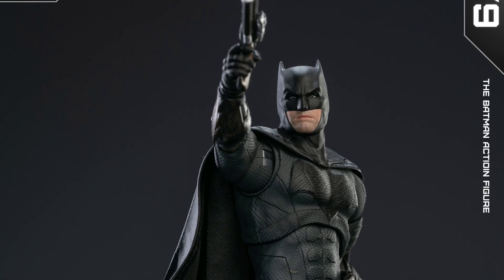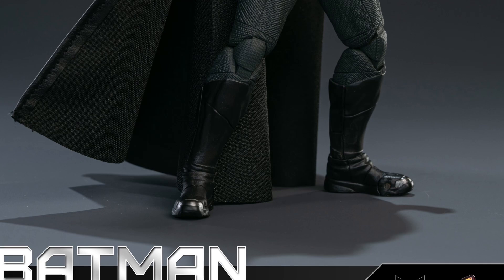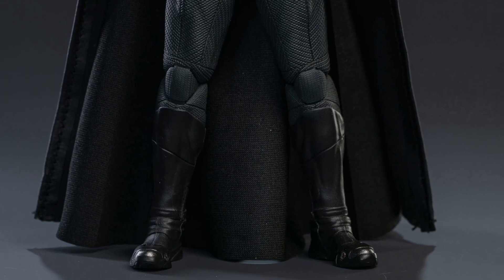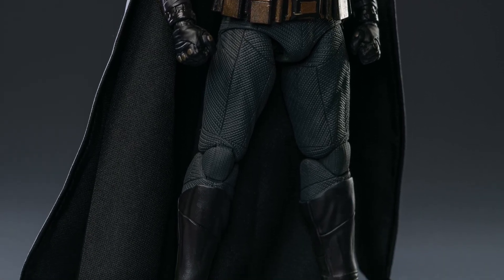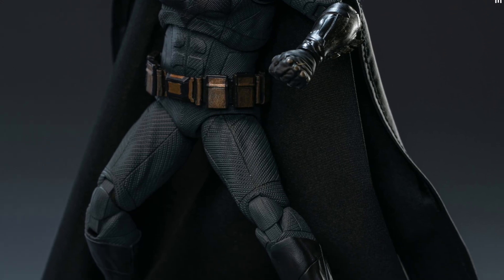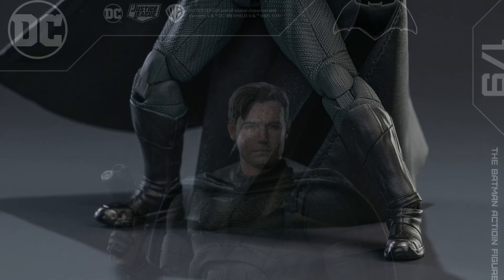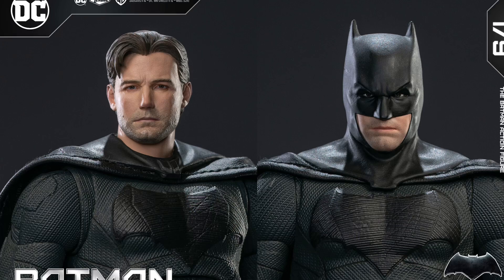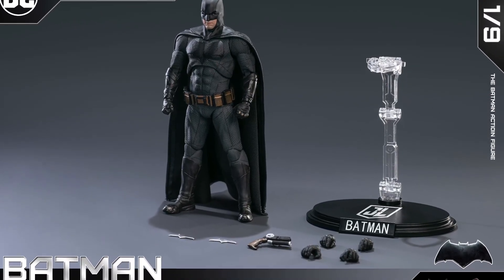New Batman Jl version action figure by Fondjoy revealed